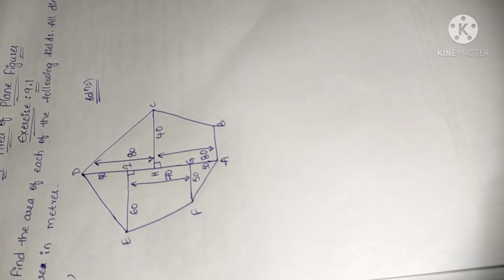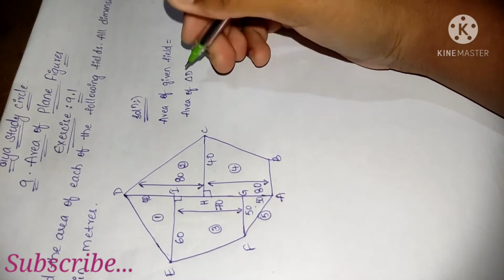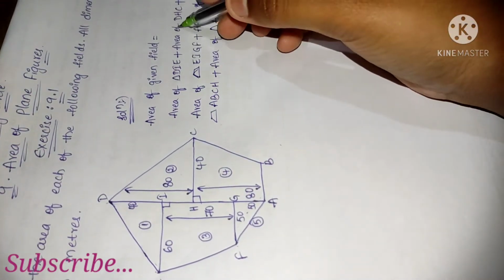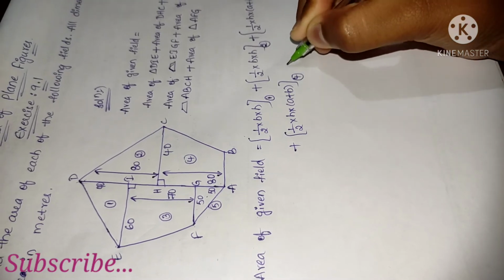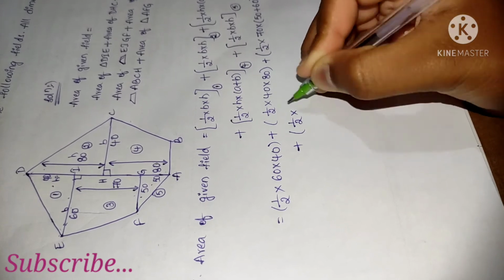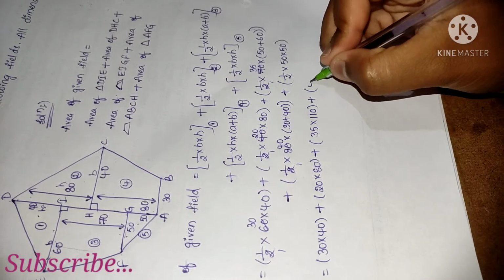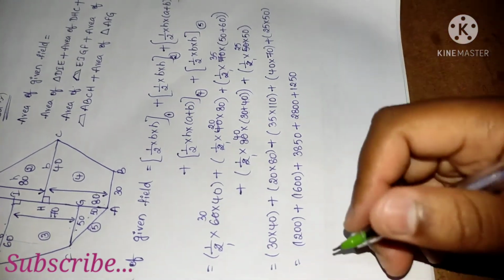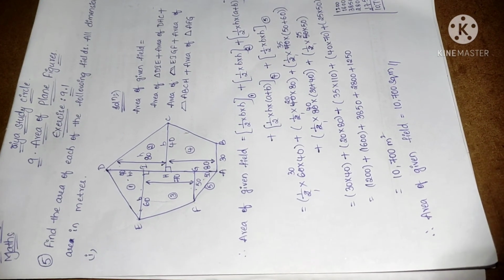8th class,Chp no:9, Area of Plane Figures, Ex:9.1.Problem- 5(1)(Requested video) .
8th class, Maths, Chapter no:9, Area of Plane Figures, Exercise:9.1. Problem- 5(1)(Requested video) .